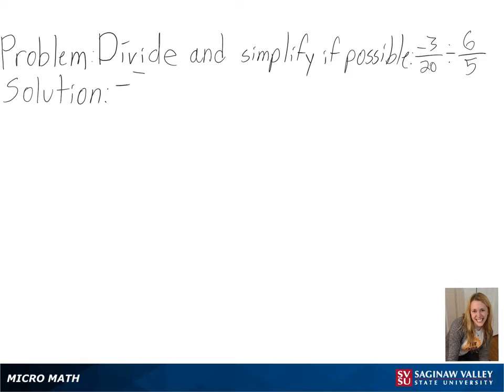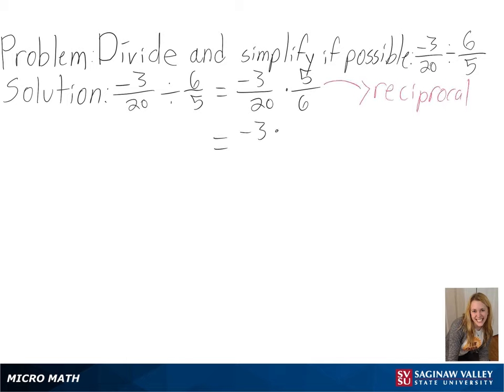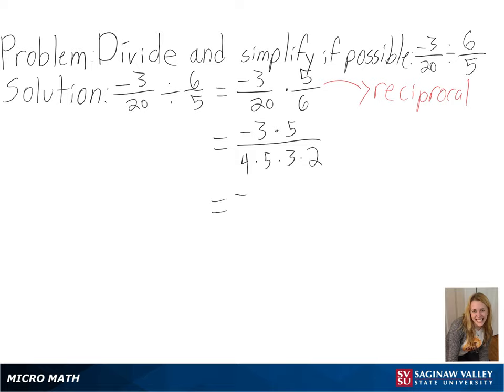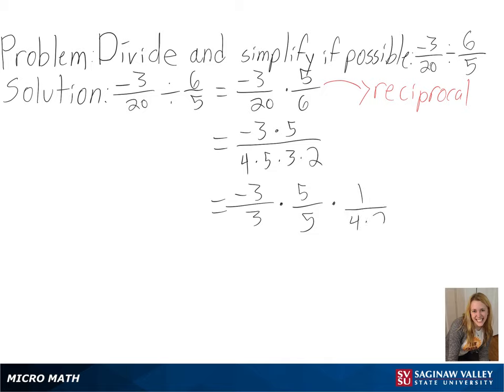Fractions: Divide -3/20 ÷ 6/5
Anna from SVSU Micro Math helps you divide fractions and simplify if possible.  To divide fractions, we rewrite division as multiplication by the reciprocal.

Problem: Divide -3/20 ÷ 6/5